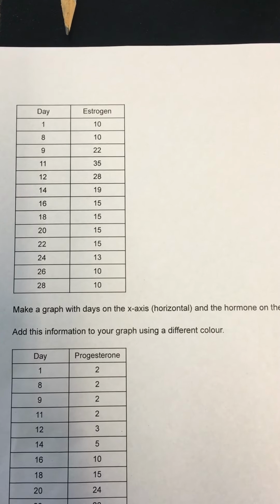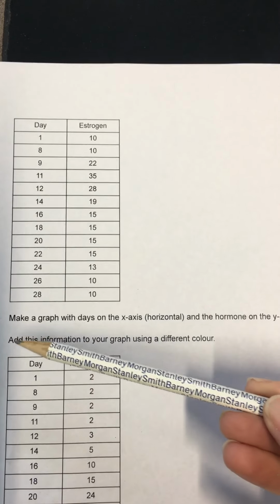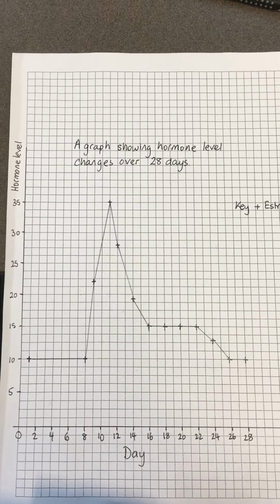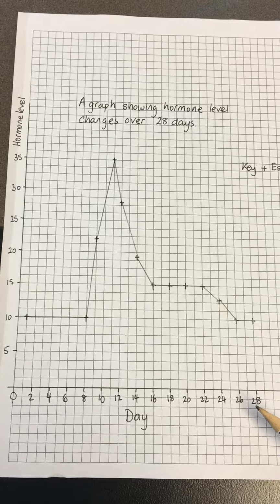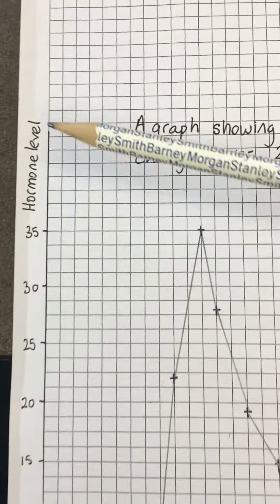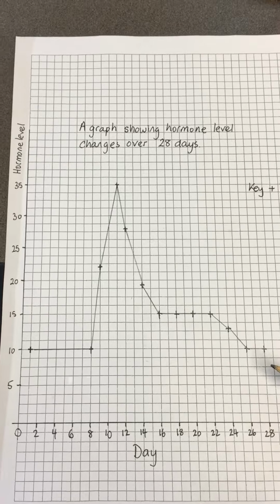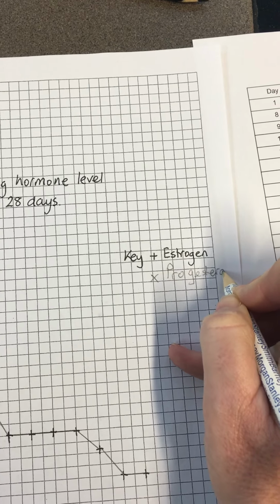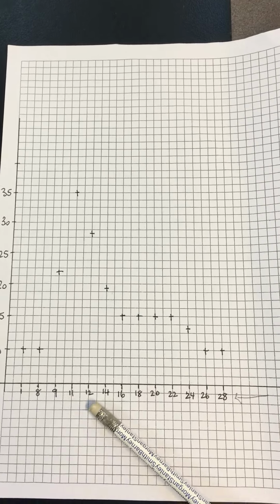Graphing menstrual hormone levels